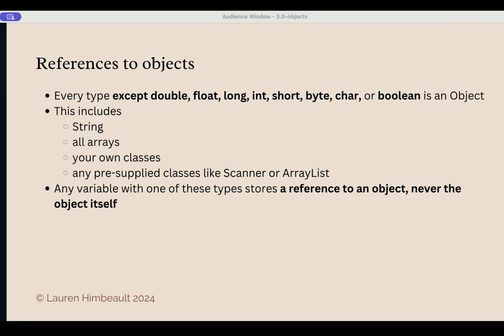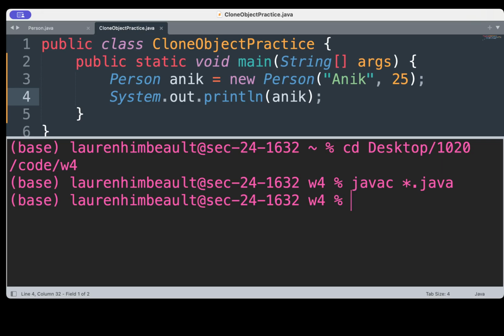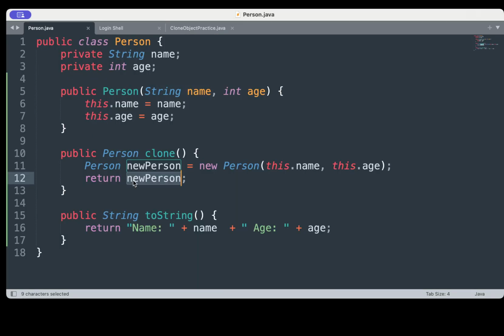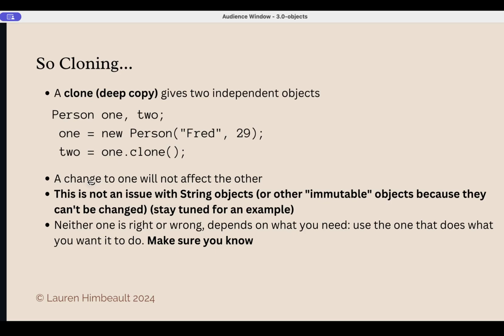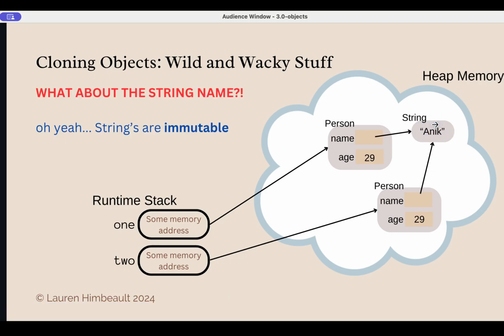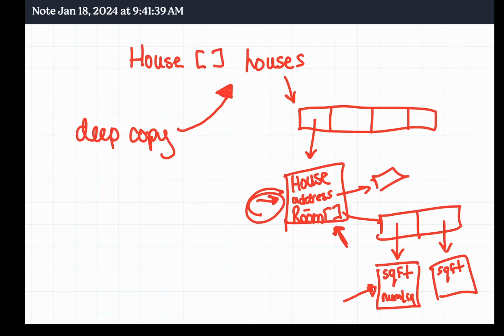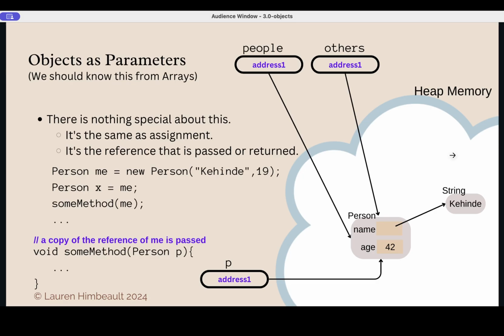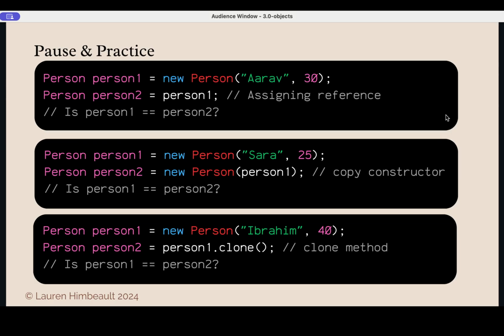Topic3: Objects: Cloning